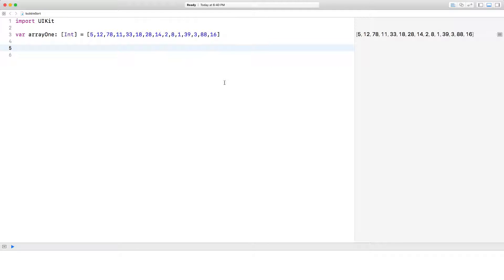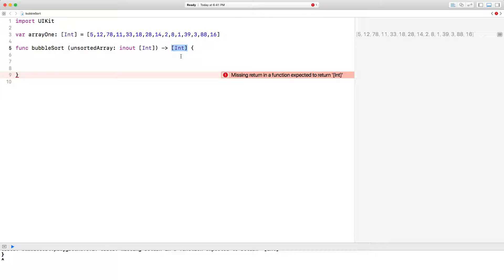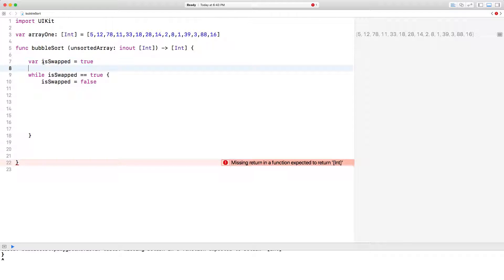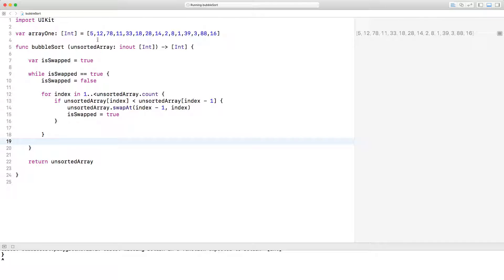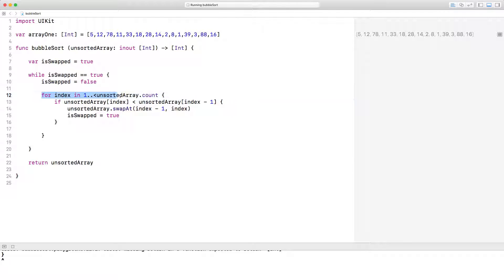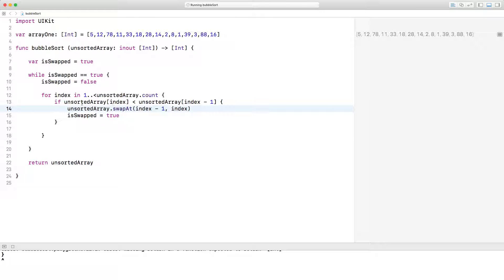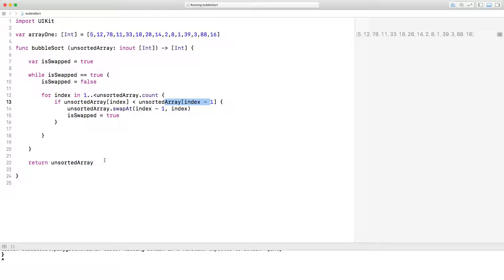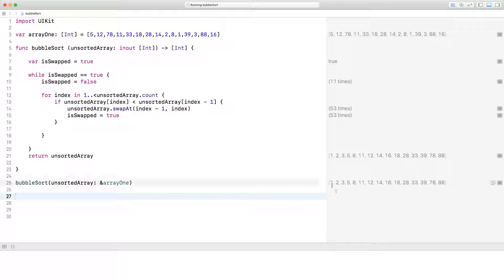bubbleSort Algorithm - Swift 4